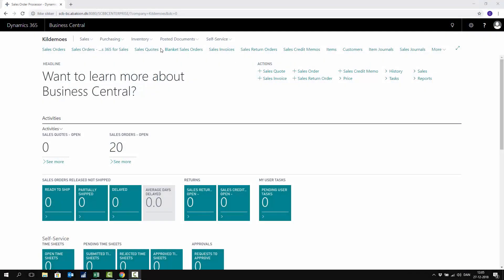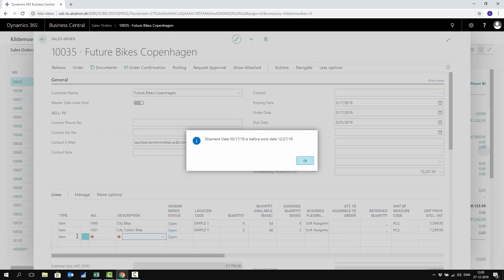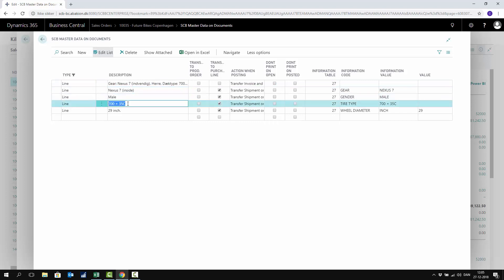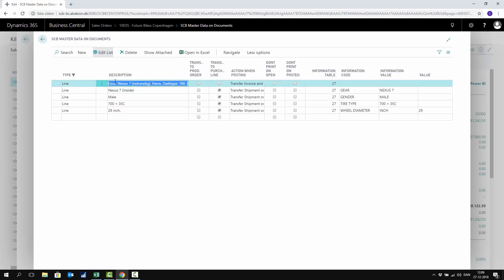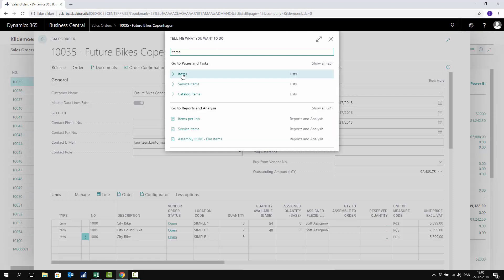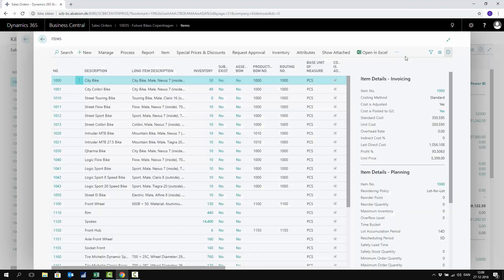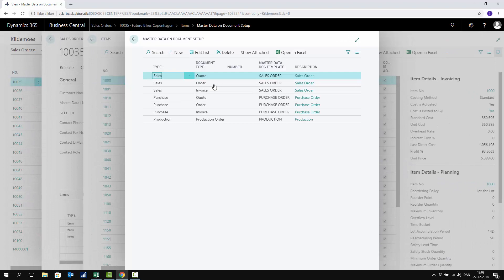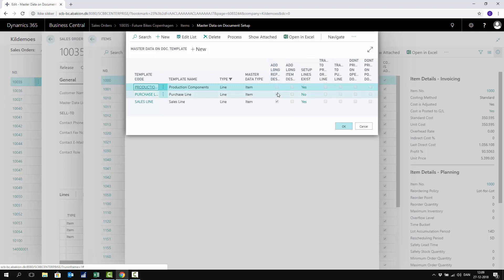Report Descriptions for Documents - Master Data in Dynamics 365 Business Central